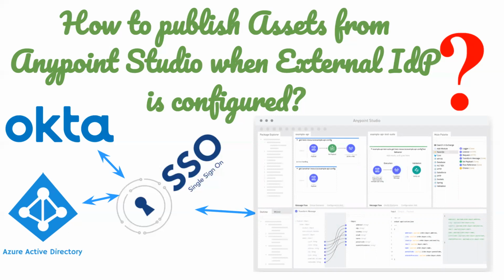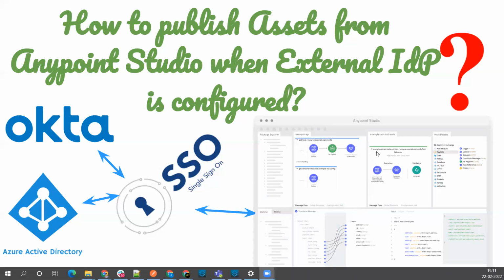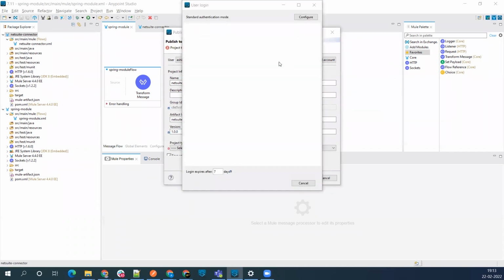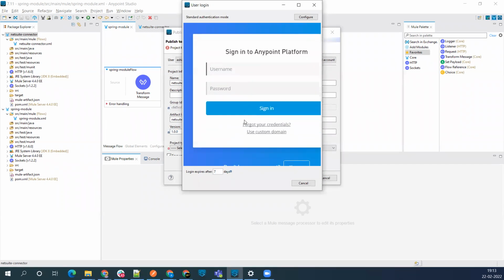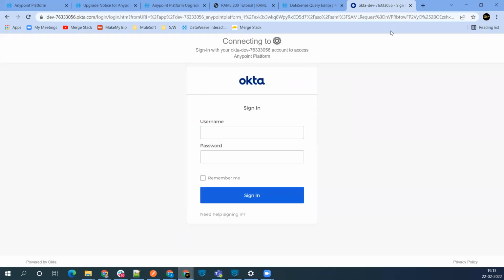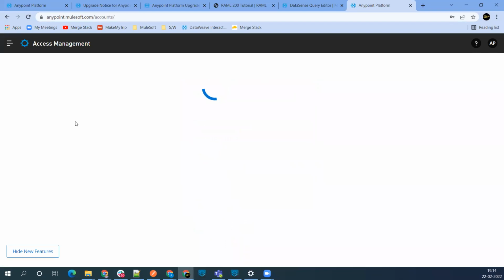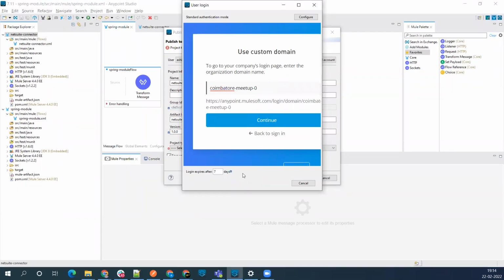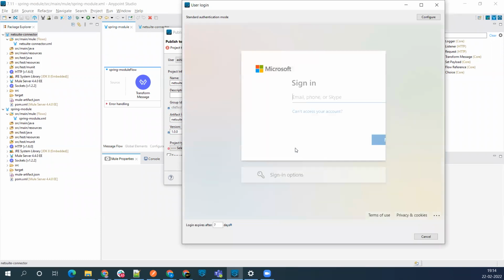#6: Publish Assets to Exchange from Anypoint Studio using Custom Domain | Salesforce | Mule4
#6: Publish Assets to Exchange from Anypoint Studio using Custom Domain | Publish Custom Connector into Anypoint Exchange | Anypoint Exchange Maven Facade | salesforce | External IDP | Mule4

In this session will discuss very basic use case "How to Publish Assets to Exchange from Anypoint Studio when External Identity Provider is integrated with Anypoint Platform?"